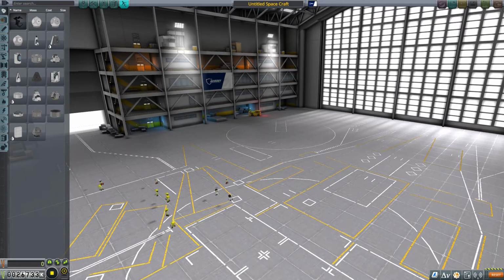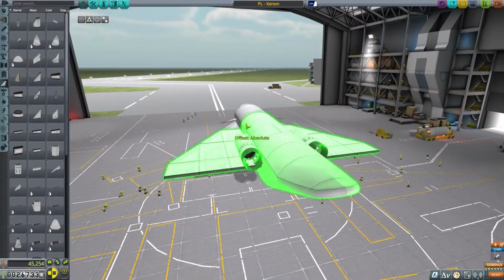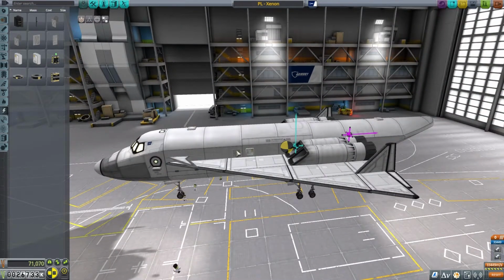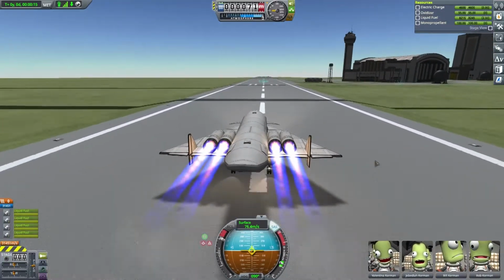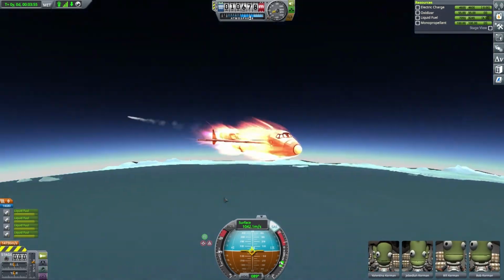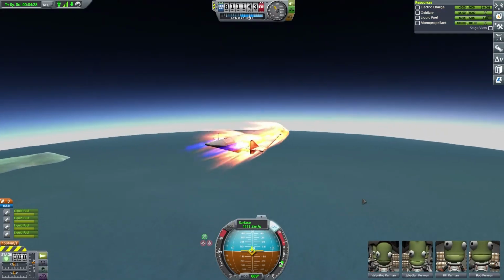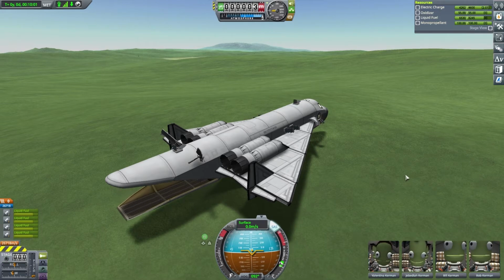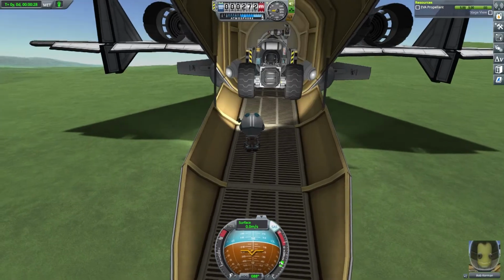KSP: PL Xenon - Supersonic Transport (Career Mode)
Kerbal Space Program's career mode has many objectives that far, and getting to point A to point B takes time. This transport can get you there in the speed of Mach 3 to Mach 4. Inspired by a jet from the Gundam Wing anime series from 1995 to 1996. Explore Kerbin in speed and style, fly Xenon.

There will be a surprise in the end.